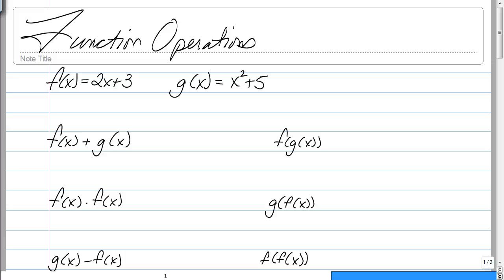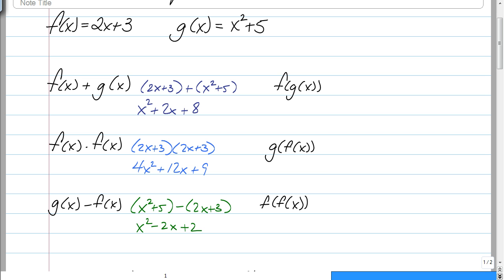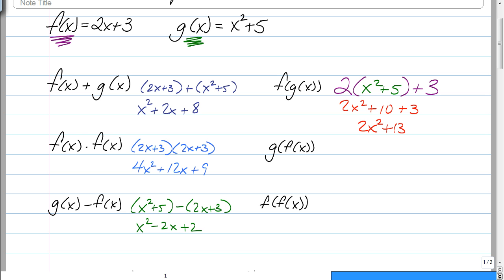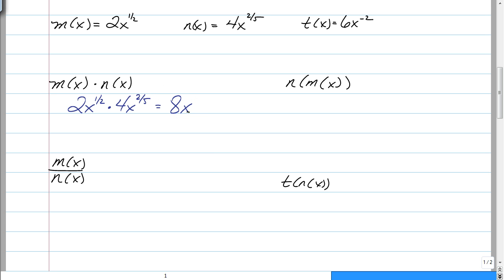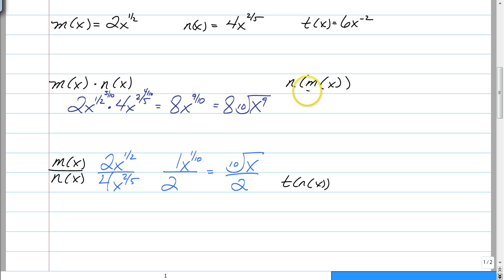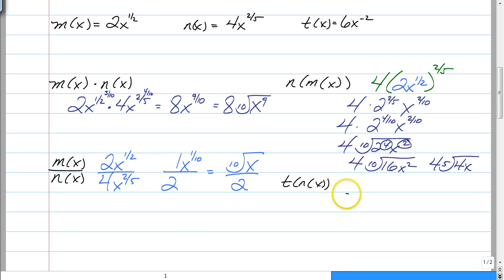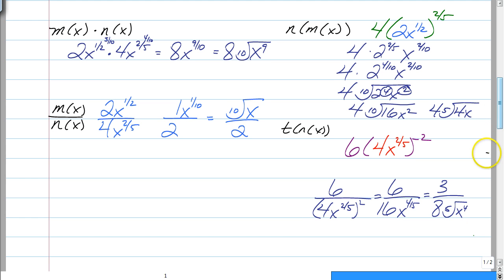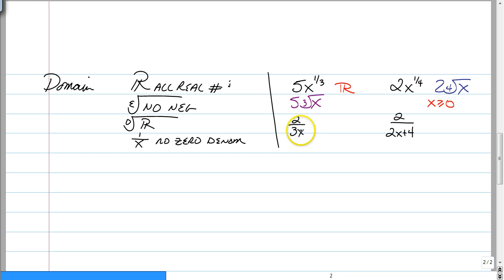NotesD9A2TC7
Power Functions and Compositions